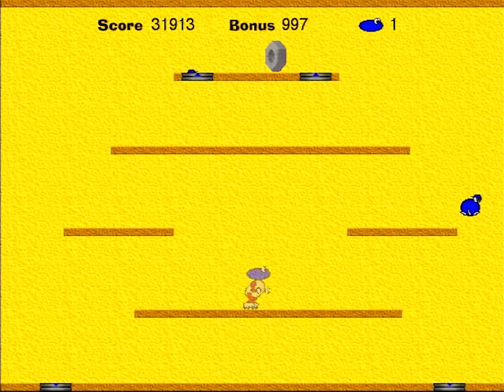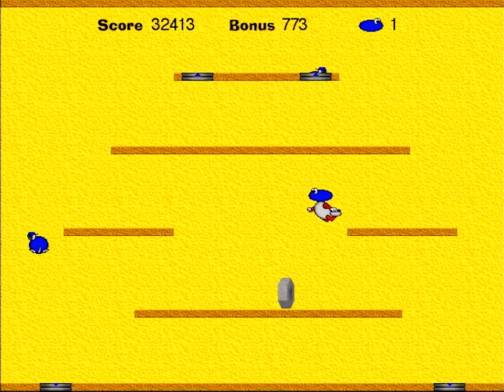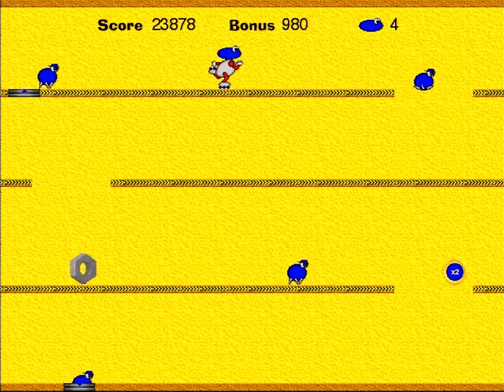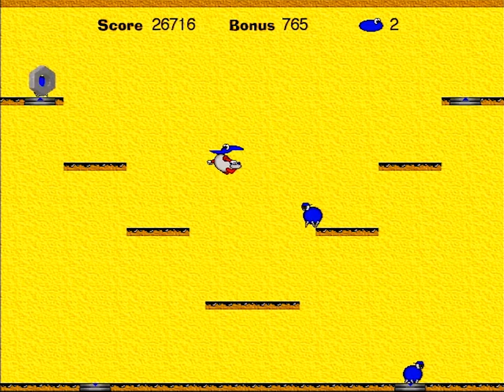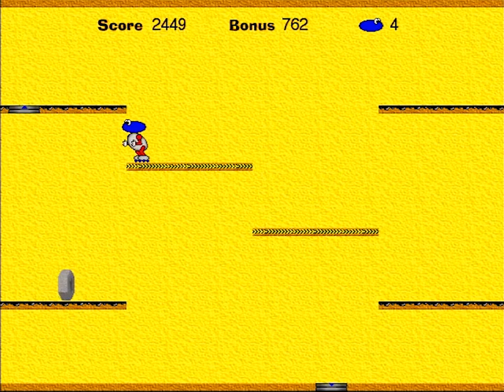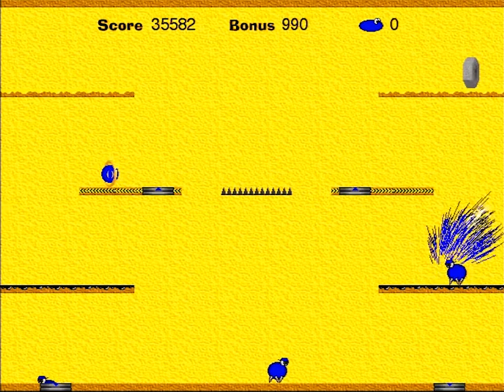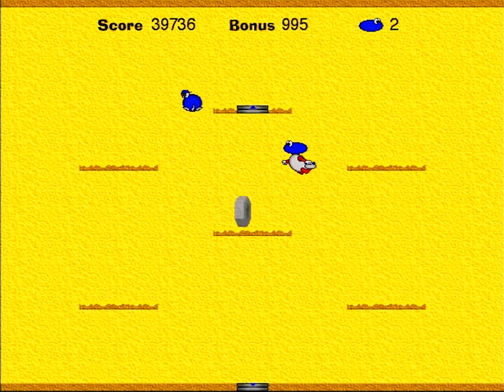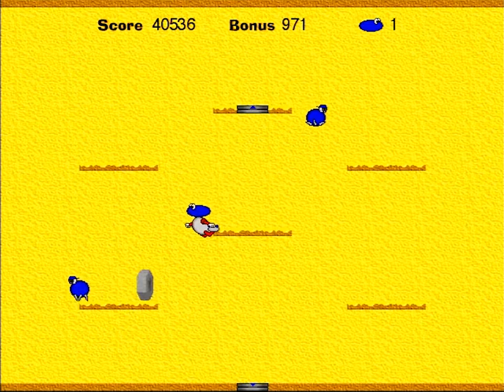Nuts and Bolts: A platform game for the Classic Mac OS. Jump and Skate to Collect Spare Parts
Play as a roller-skating robot and collect all the nuts and bolt in each level to get a big fat high score. This collectathon platformer for Classic Mac OS demands skill and dexterity.

YesterYear's Mac Games takes it for a spin.